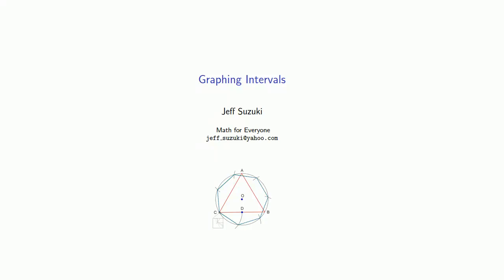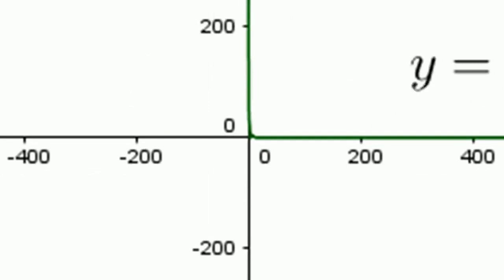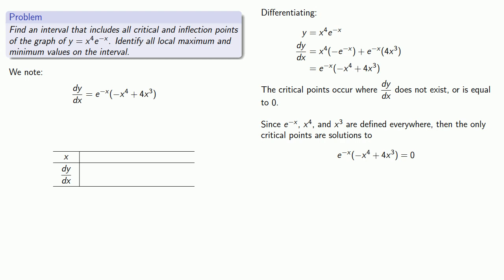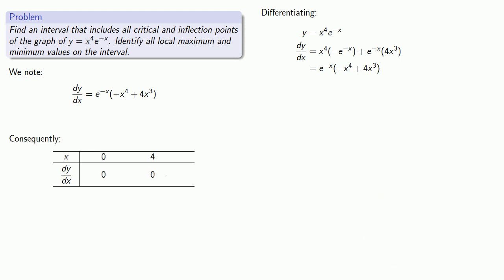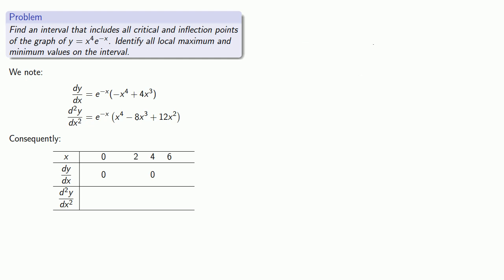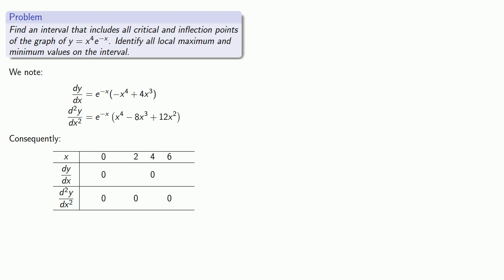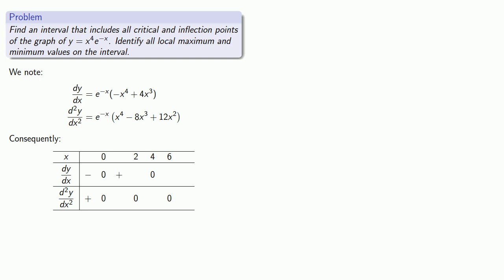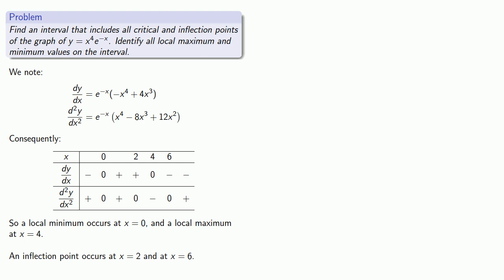Solution: Finding a Graphing Interval